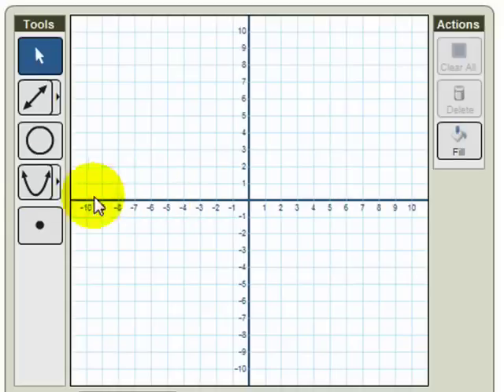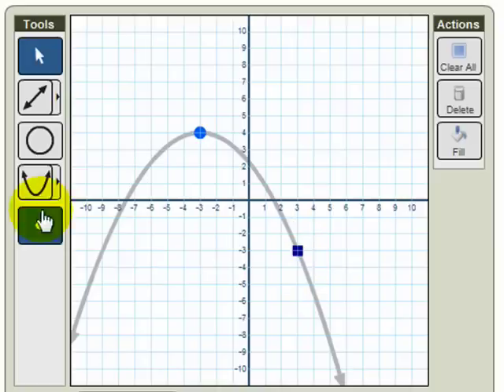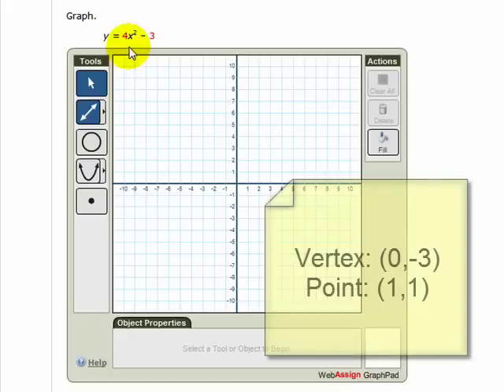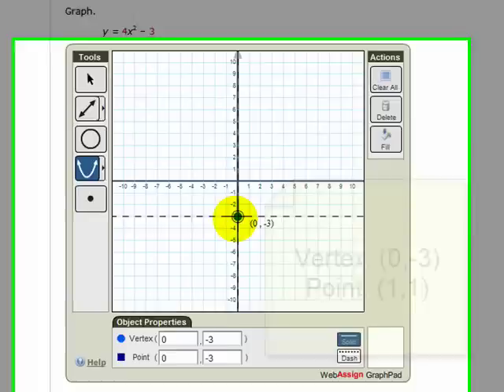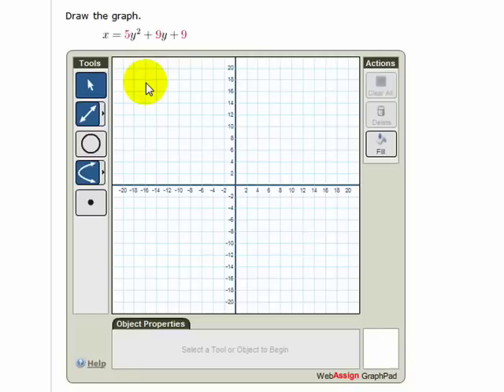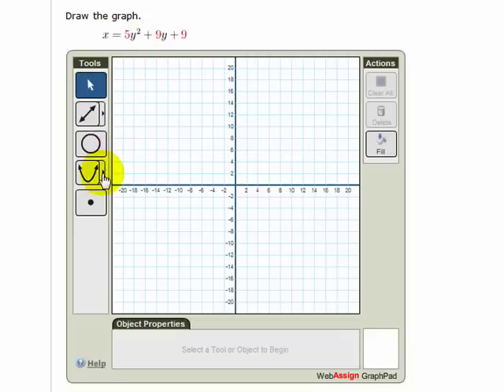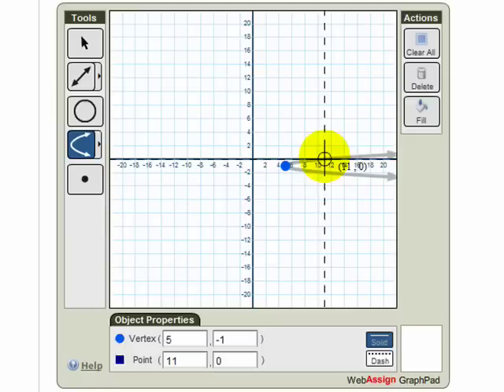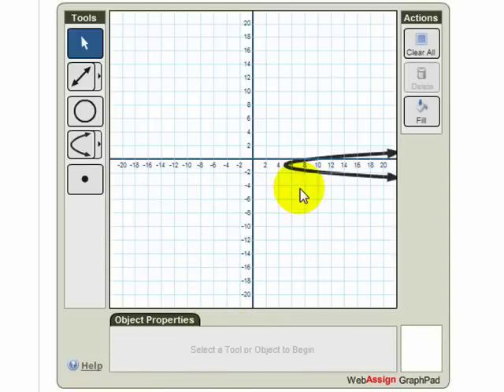Graphing Parabolas with WebAssign Graphing Tool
Short tutorial to help you use WebAssign's new Graphing Tool to graph parabolas.